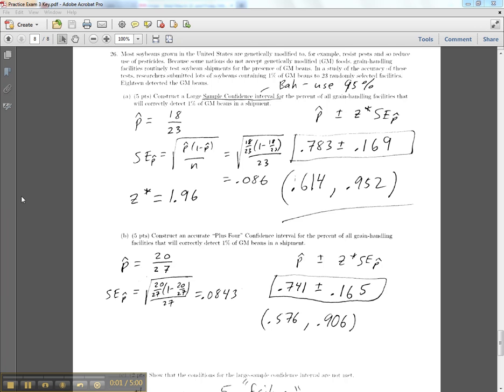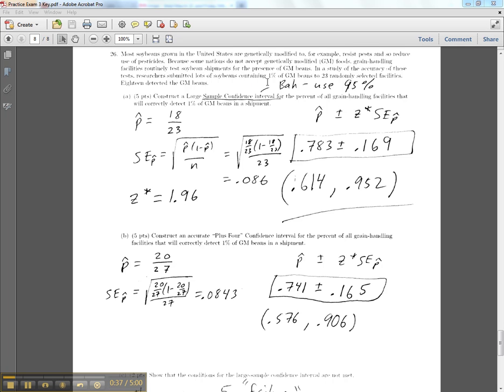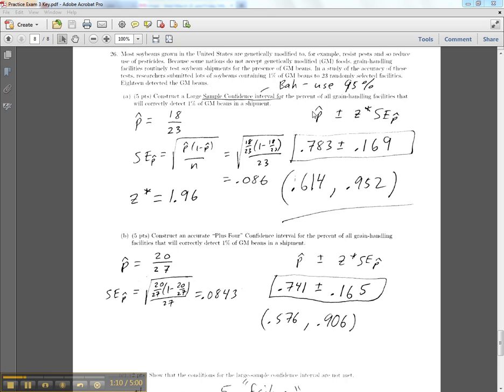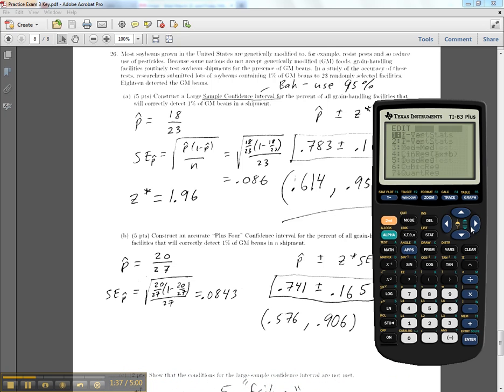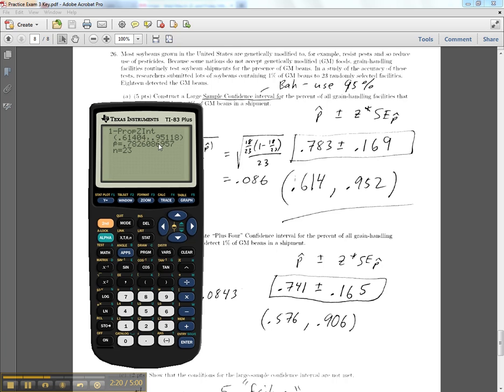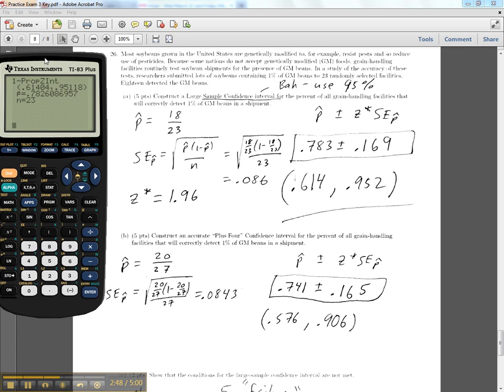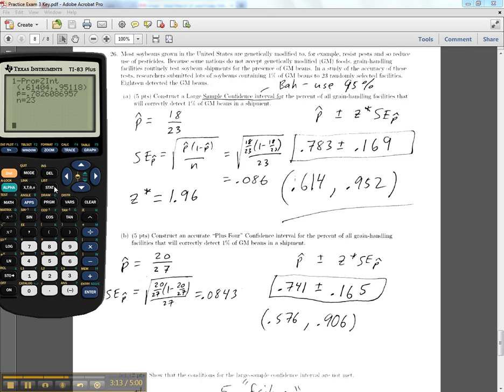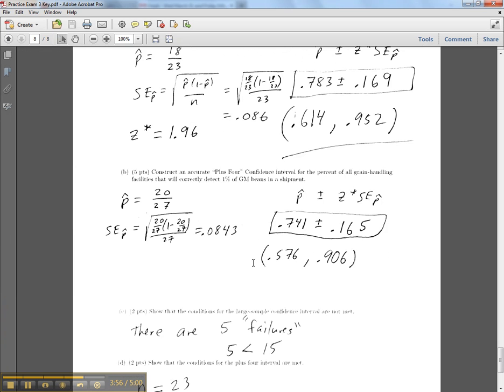Stats 221 - Practice Exam 3 - #26(a-b)